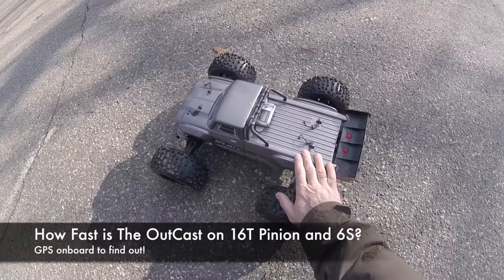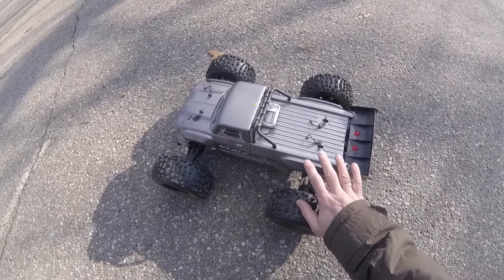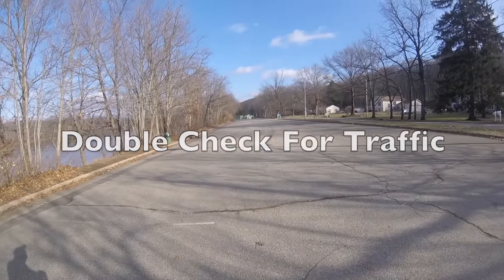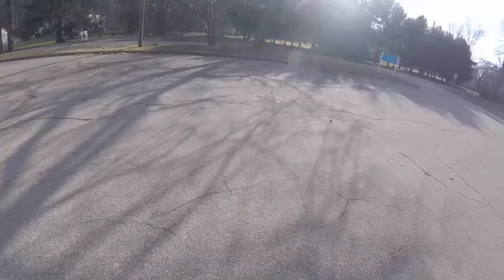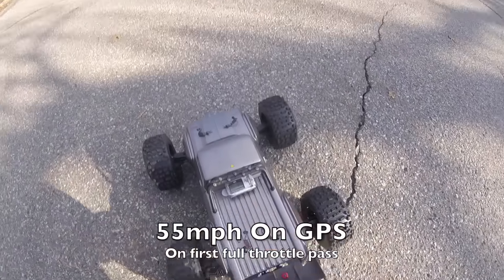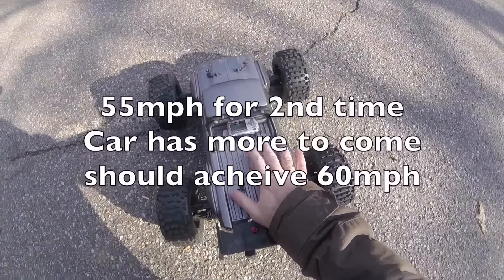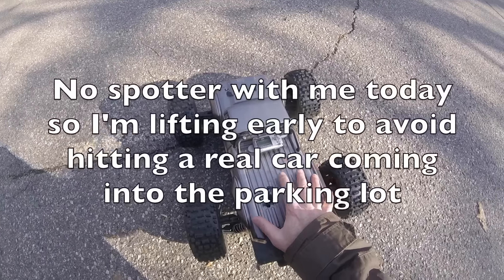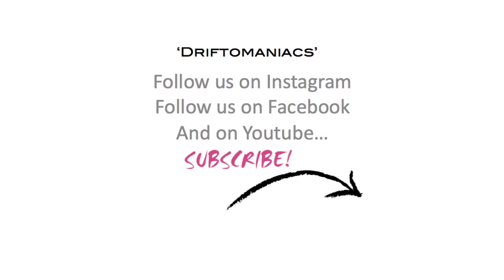How Fast Is The ARRMA OutCast 6S on the 16T Pinion?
25KG Metal Geared Waterproof Servo
1/5 Size Servo

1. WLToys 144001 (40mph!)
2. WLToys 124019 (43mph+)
3. Q902

So How Fast Is The ARRMA OutCast 6S on the 16T Pinion?
Get the 6ch Radio Transmitter & Receiver We Now Use It's got a built in Gyro, ABS Braking, and a 500M Range For Under $30! Well I put two freshly charged 3S packs to run the Arrma Outcast on 6S to find out.
First of all II installed the option pinion 16T that it comes with. (For a video of how to fit it please
I strapped on my Dynamite RC GPS and took some brave pills!
This car is very fast on 6S with the 16T fitted, but would it be one of the fastest RC monster truck we've tested? Well it's quite a bit faster than our test of the stock car was!